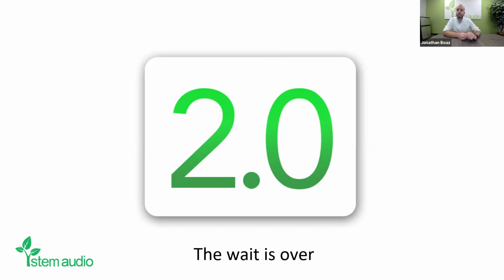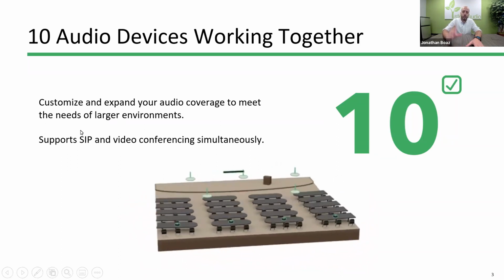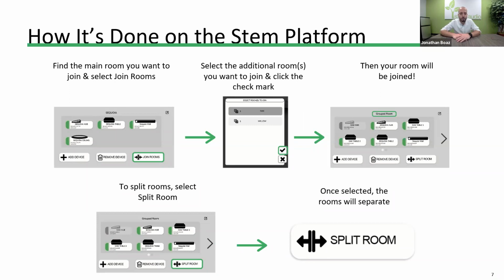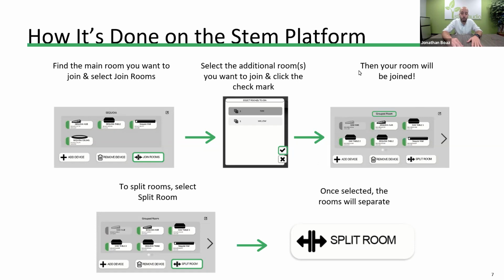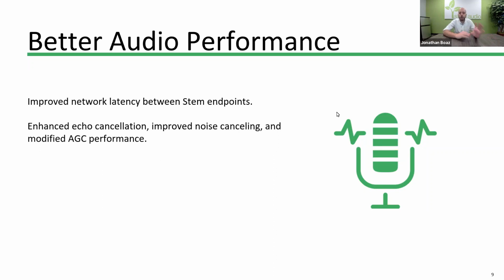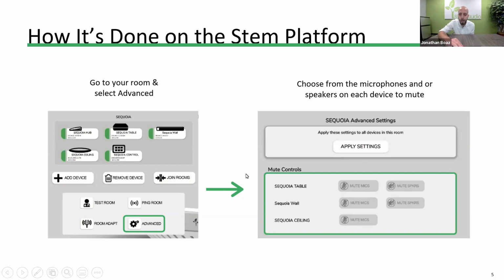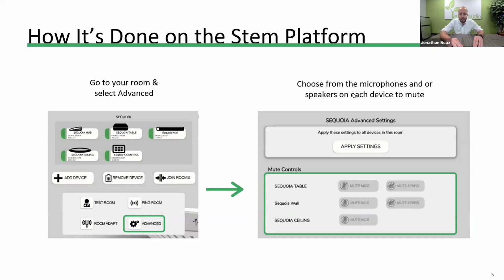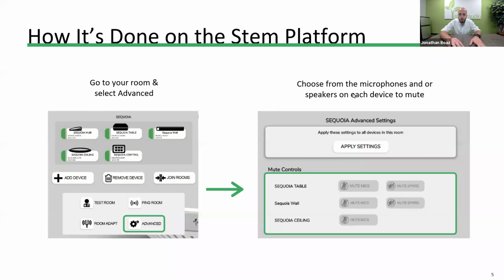Stem Firmware Update 2.0 | Webinar - Stem Audio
We are excited to announce the release of our latest firmware update, Stem 2.0. This release continues to expand the ecosystem by delivering additional product features, enhanced security protocols, and more!